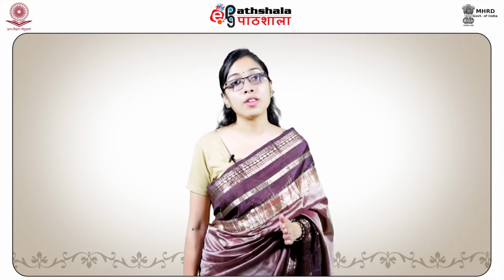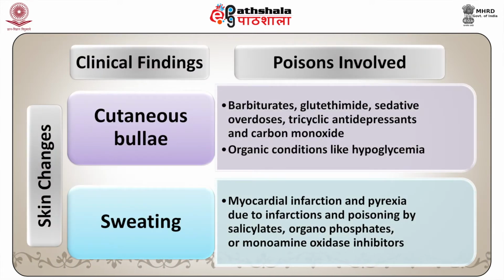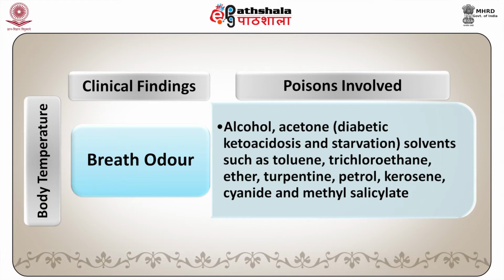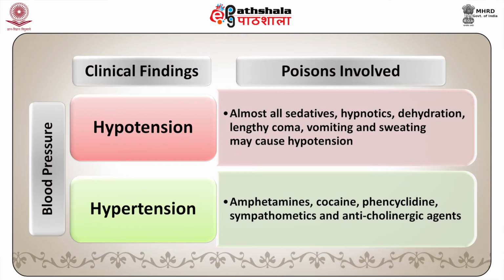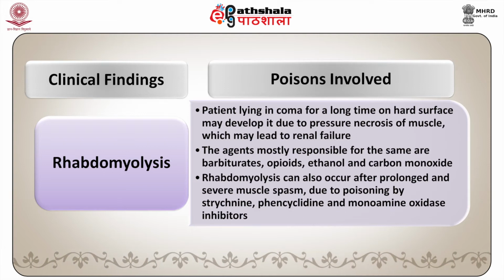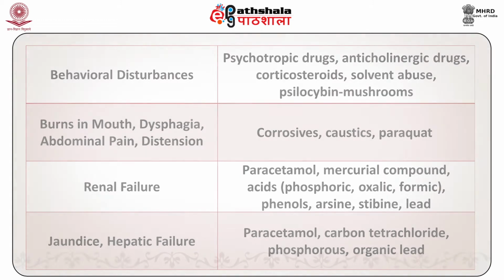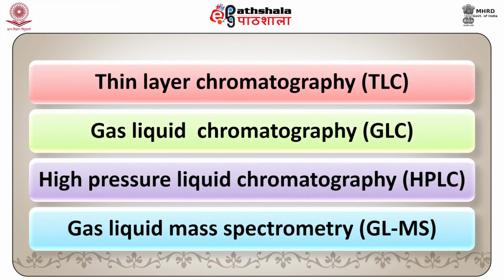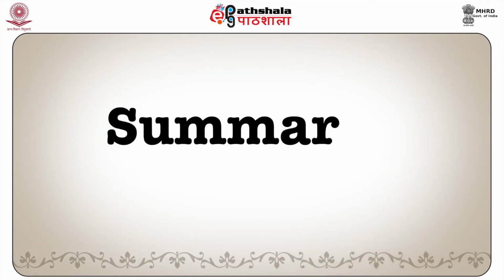M-24. Diagnosis of Poisoning